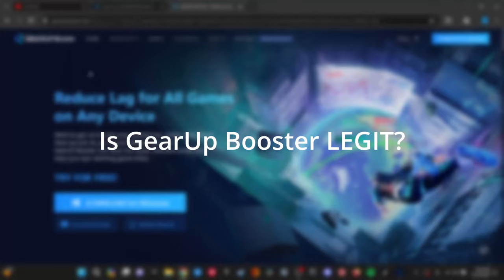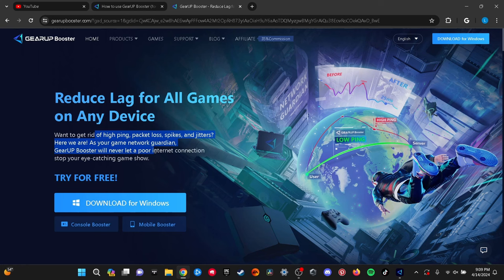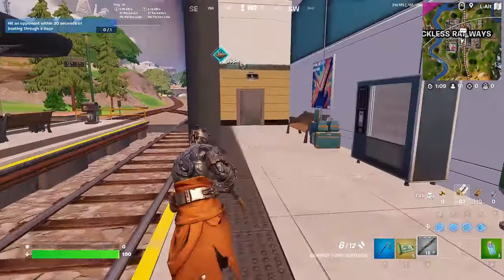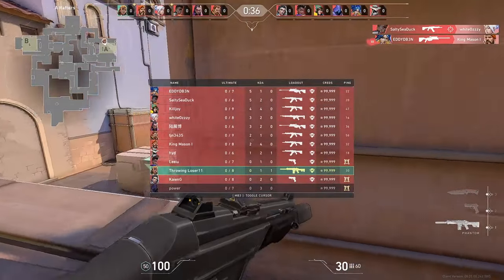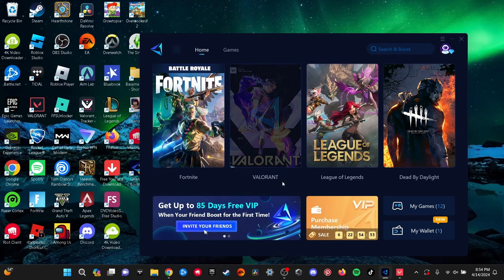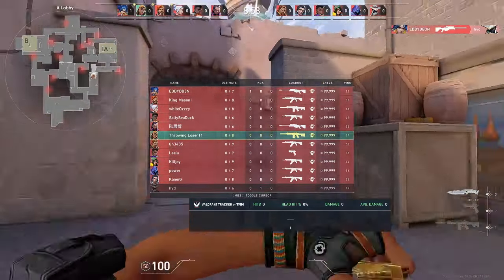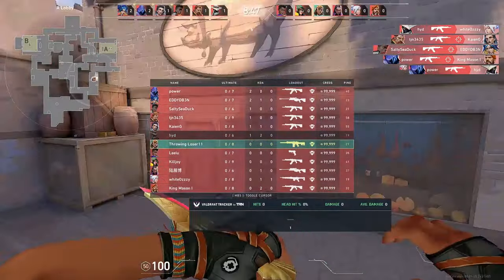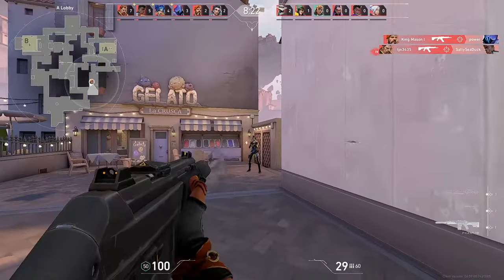Is Gearup Booster Legit/Safe? Gearup Booster in Fortnite/Val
In this video I test gearup booster's claim to lower ping and lag spikes in fortnite and valorant. Is this app legit and safe?

0:00 Intro
0:14 Fortnite free building
2:30 Fortnite In Game
3:51 Valorant Deathmatch